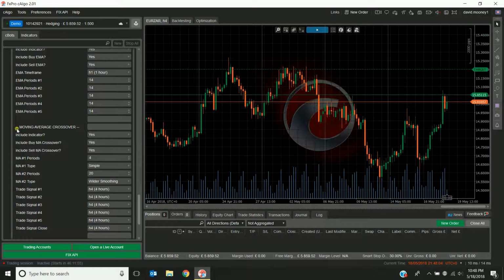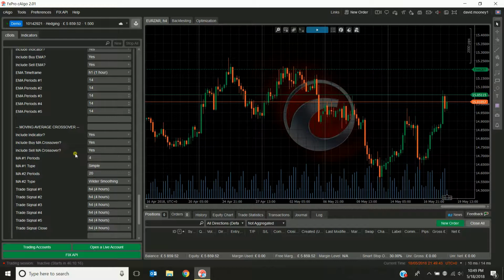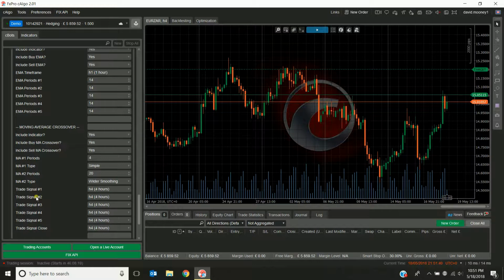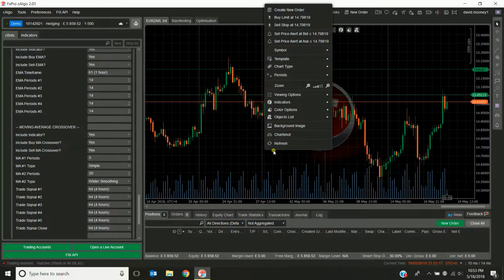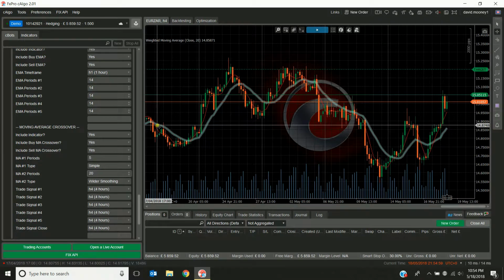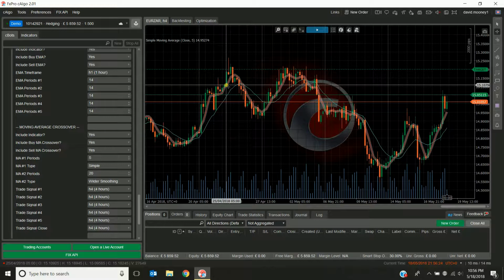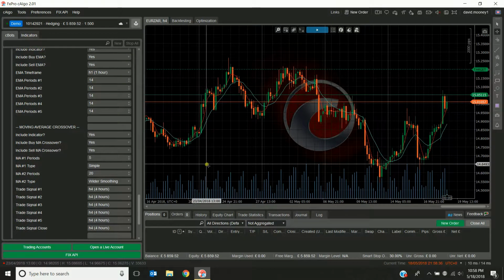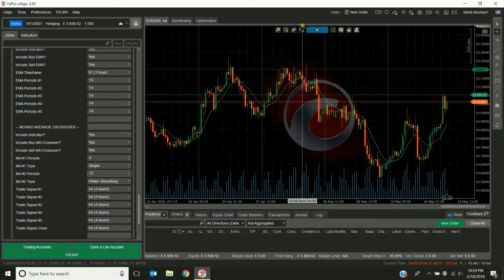13 Moving Averages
Video #13

We cover how our newest indicator Moving Averages (MA) works and how an example of how this could be configured in MAG 3.0